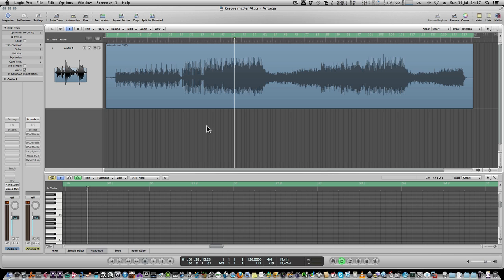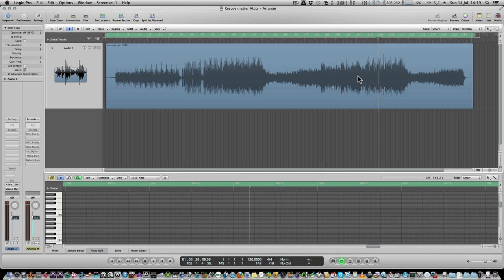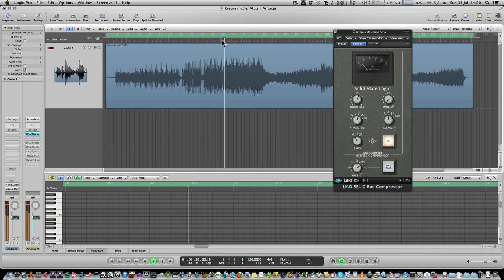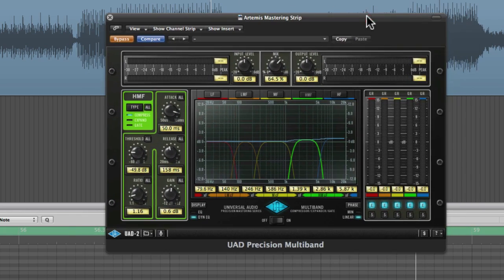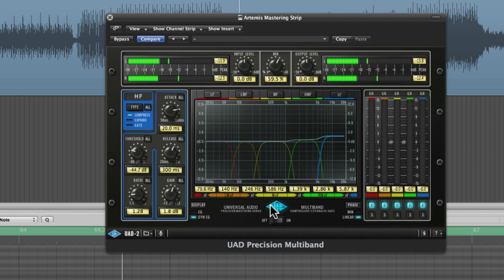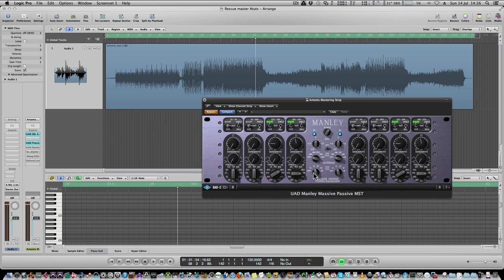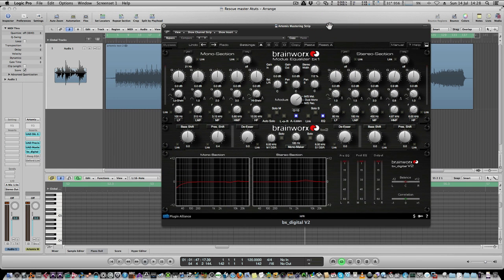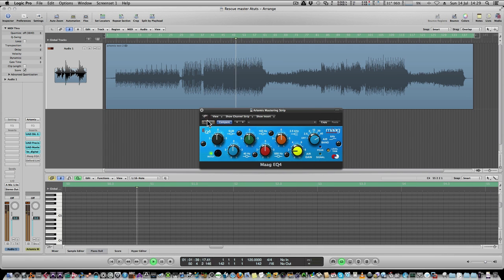How to Repair Dull Mixes When Mastering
When mastering, sometimes you have to work with what you've got. This tutorial by Mo Volans looks at solving problems when mastering a mixdown with inherent problems. It demonstrates some techniques you can use to repair a less-than-ideal mix that lacks tonality.